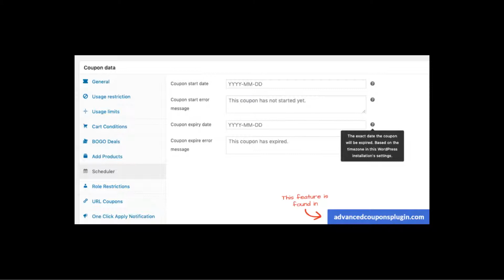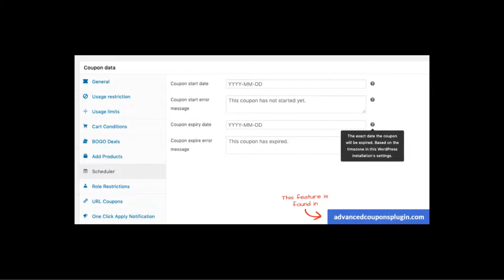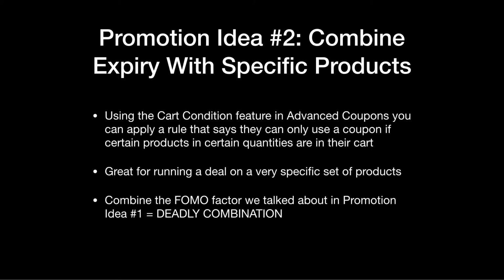How To Set WooCommerce Coupon Expiry Date And Promotion Ideas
✍🏻 In this video, I'll show you how to set a WooCommerce coupon expiry date and also cover some promotion ideas you can use to leverage that.

More about this video:

🗓 Setting a WooCommerce coupon expiry date is unfortunately not possible in the basic version of the coupon feature that comes in WooCommerce core.

But all is not lost!

You can still set a WooCommerce coupon expiry date by using a WooCommerce coupon plugin to add extra features to your standard coupons.